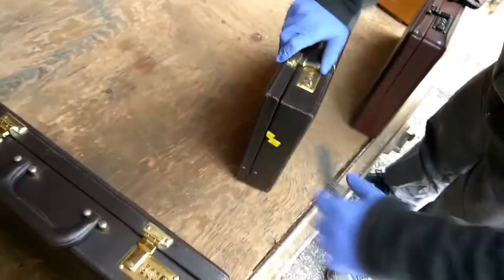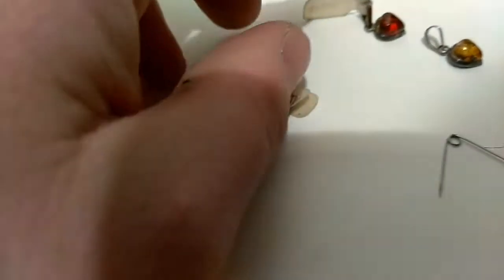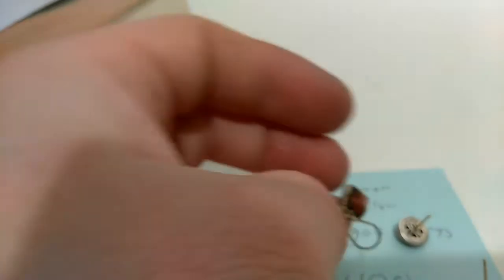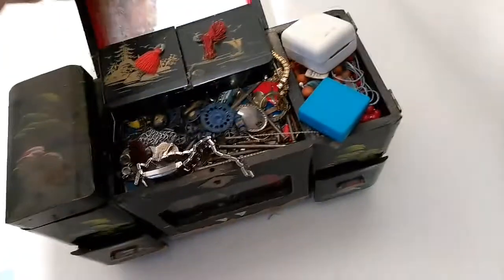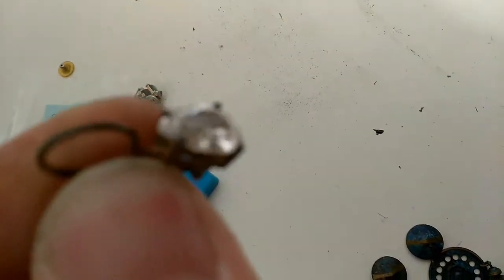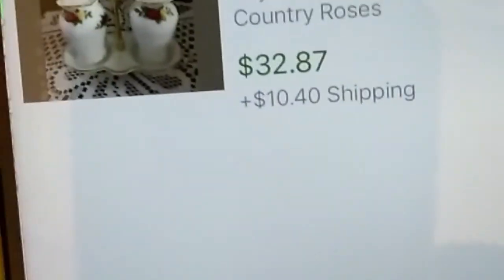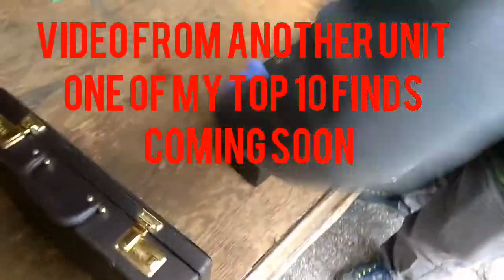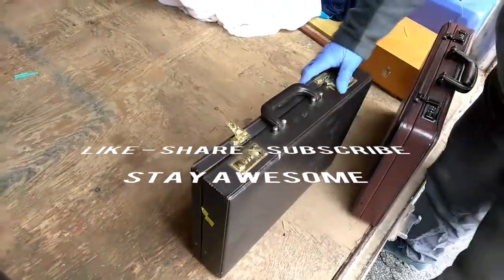Real life storage unit auction I think I can 20X 💰 money SO FAR living the dream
Do you like what you see? Would you change how this is done?